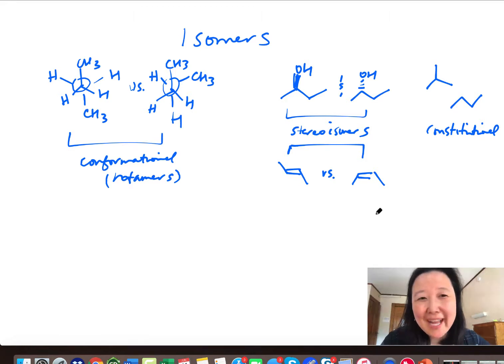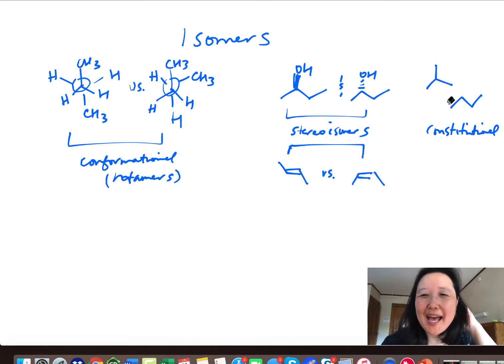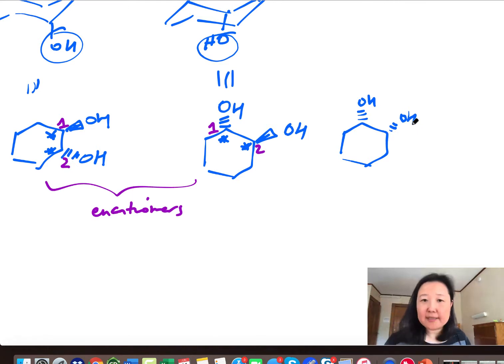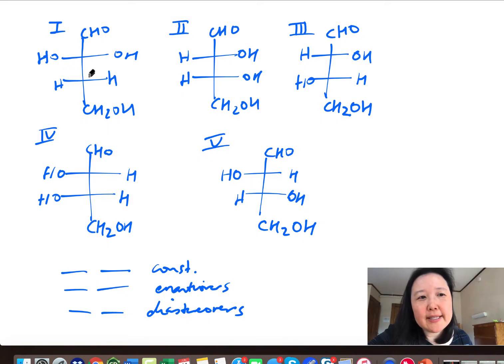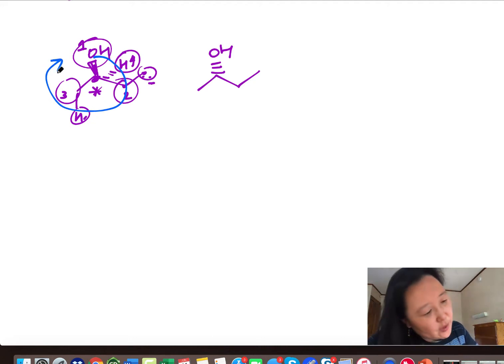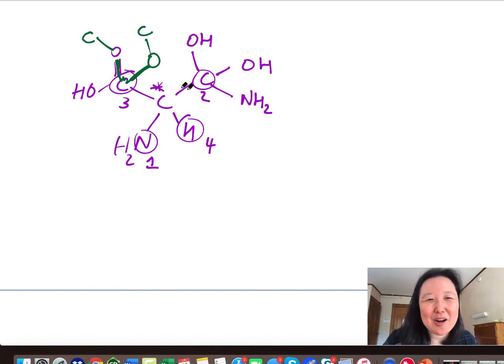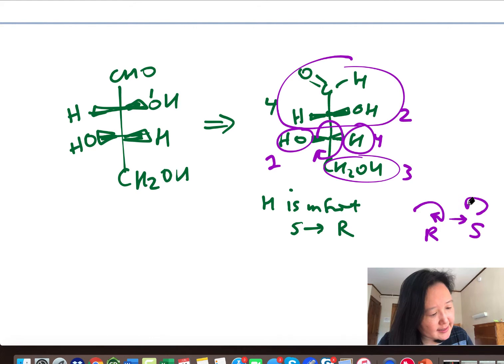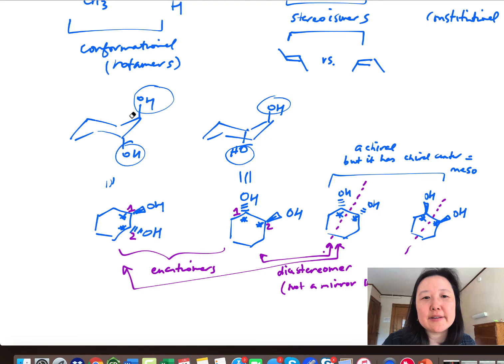ACS Sterochem Review